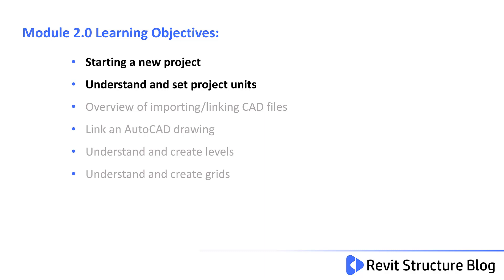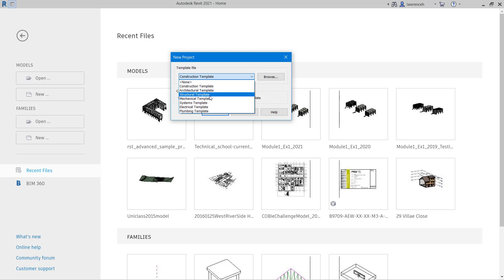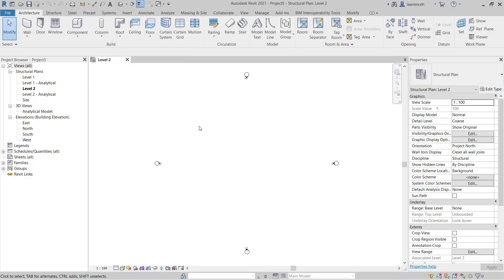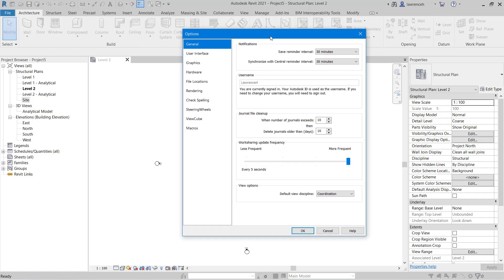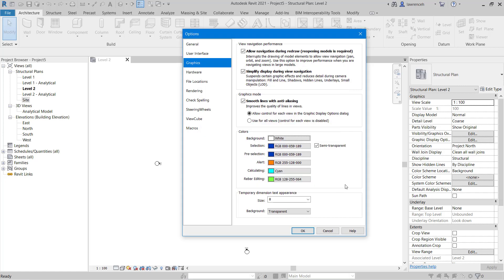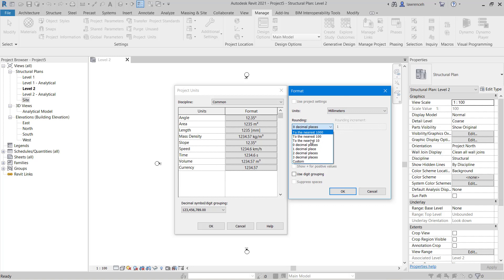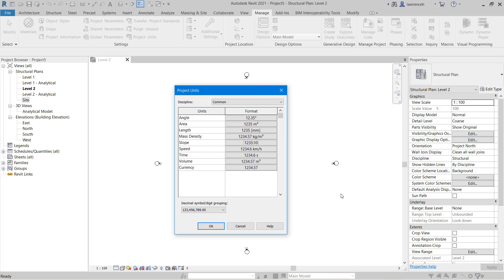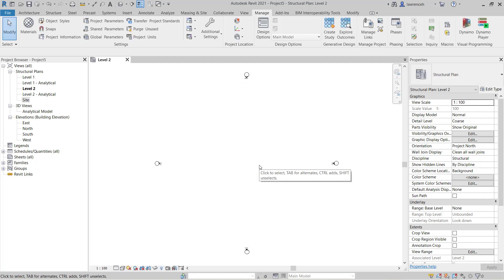Revit 2021 Training For Structures Essentials Module 2.0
In this lesson you learn the essential skills of setting up a new project. You will see how to start a project with a structural template, set background colours and set project units. Note that if you do not have templates installed with Revit you can download them from: